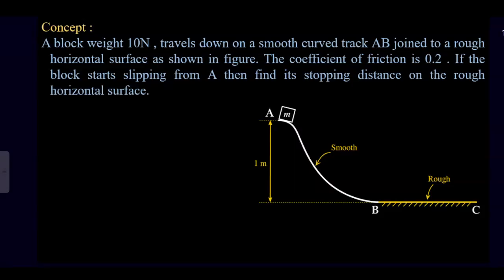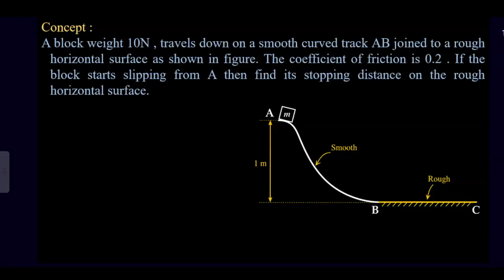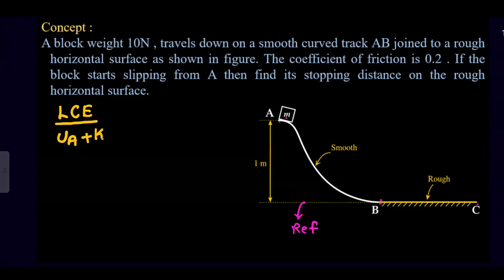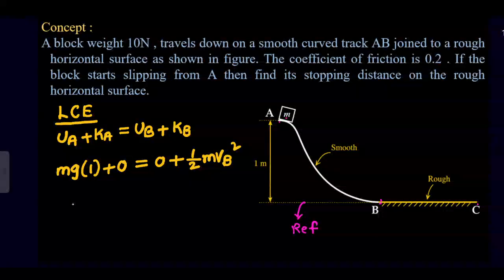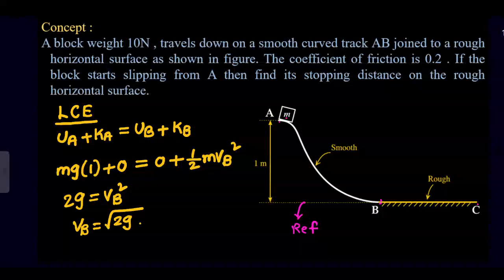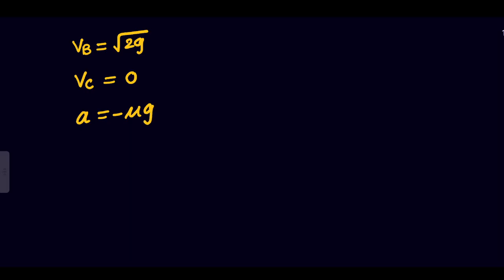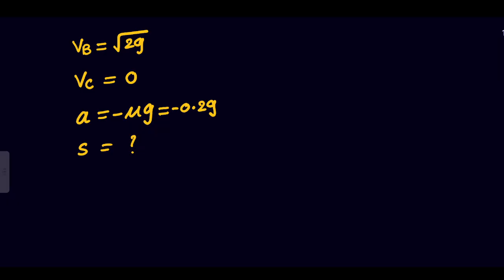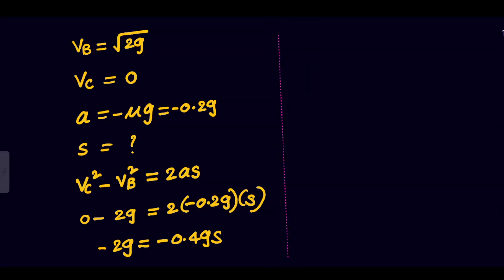Law of Conservation of Energy Explained | Work, Kinetic & Potential Energy | JEE & NEET Physics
Understand the Law of Conservation of Energy with clear concepts, equations, and applications.

In this video, you will learn:

• Statement of the law of conservation of energy
• Transformation of energy from one form to another
• Conservation of mechanical energy
• Relation between kinetic and potential energy
• Effect of conservative and non-conservative forces
• Important applications and numerical problems